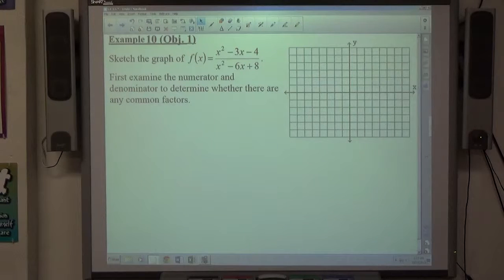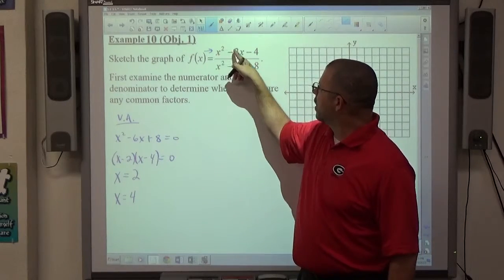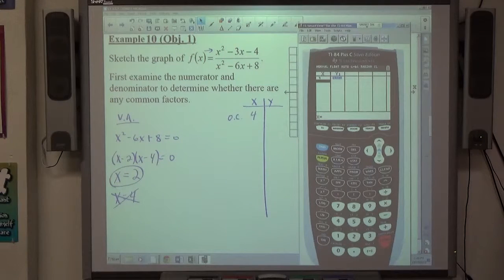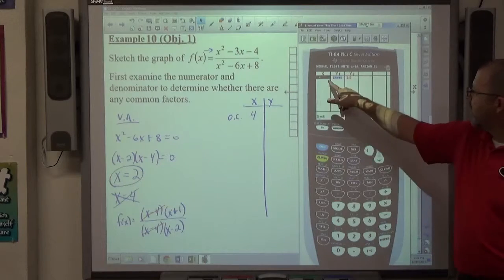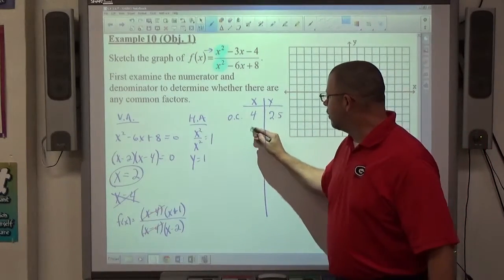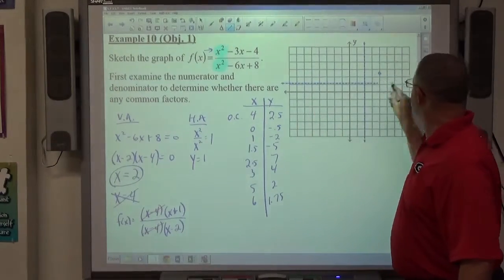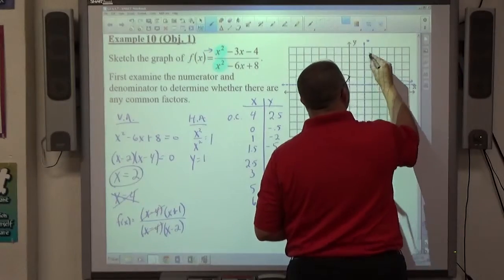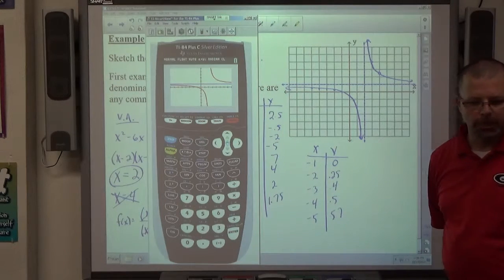Geo Trig 3.5 Example 10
Graph a rational function with a vertical and horizontal asymptote.  There is also a hole in the graph due to a zero in the denominator also being a zero in the numerator.